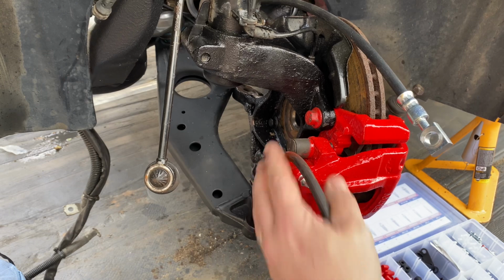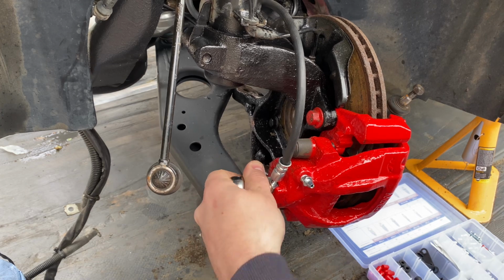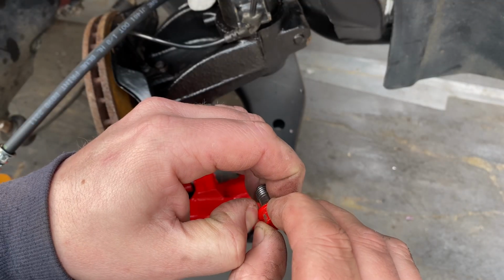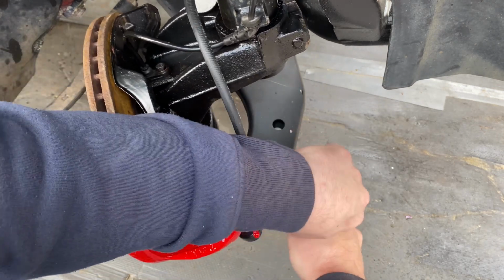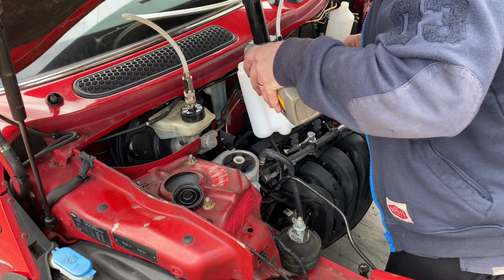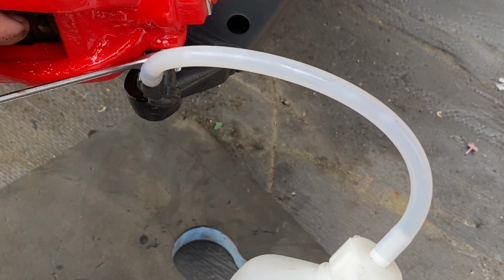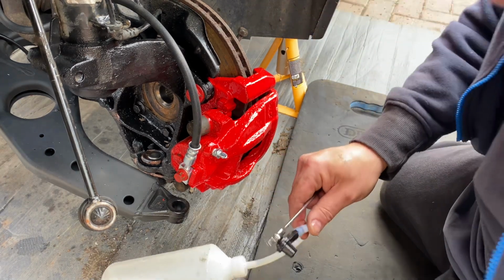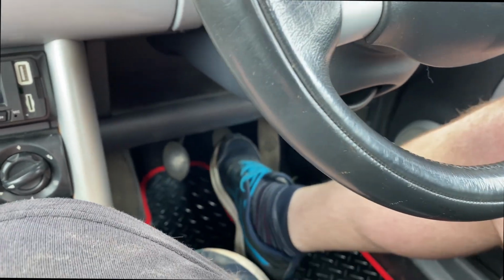WILL this £28 part finally FIX MY BRAKES?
Welcome back to the Dadskillz car channel, in this video we get the newly renovated front brake callipers connected up and bled! But will my £28 part mean it’s a success??